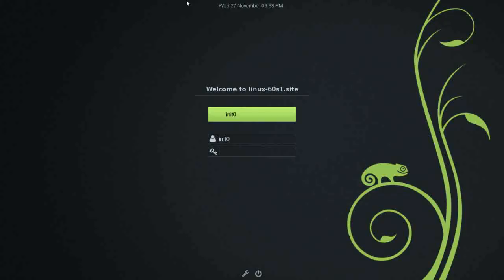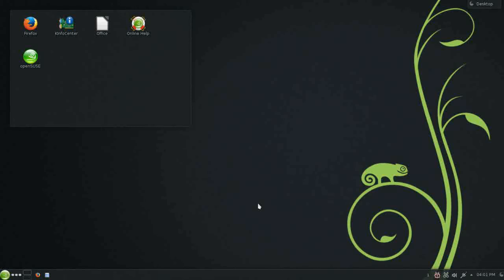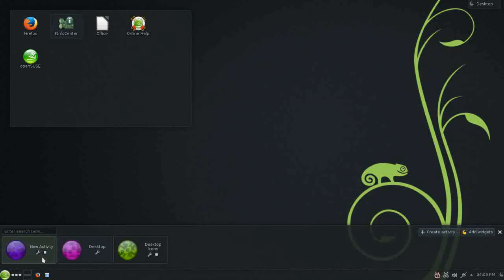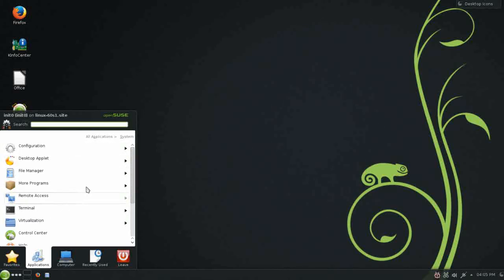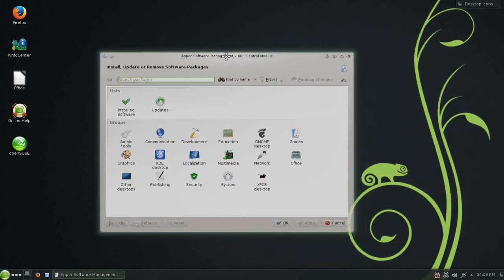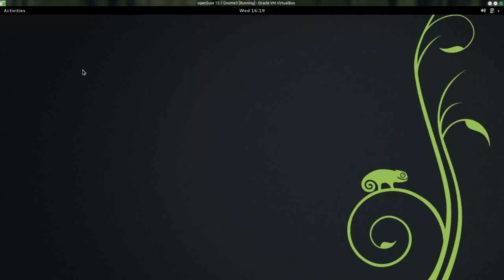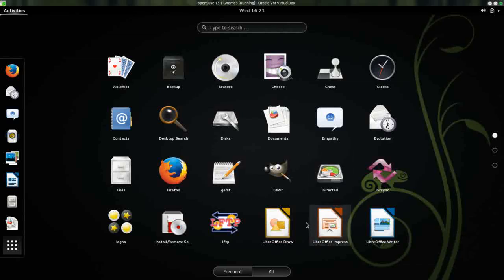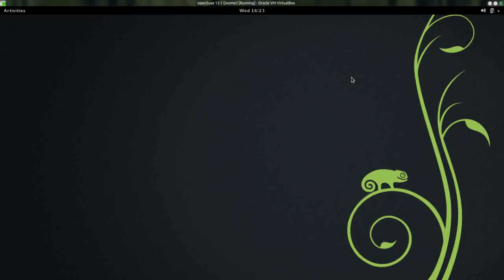openSuse 13.1 Review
openSuse is one of the oldest and most popular Linux distributions. It provides a stable environment in both KDE and Gnome3 desktops. With its YaST control center and online support, openSuse makes a solid choice for both novice and advanced users alike.